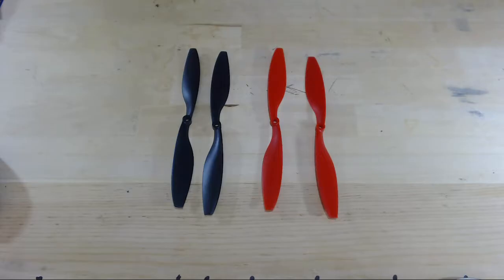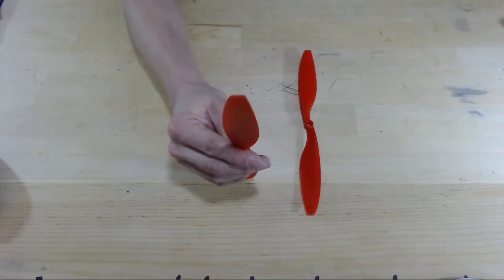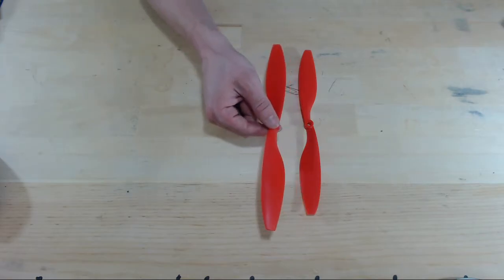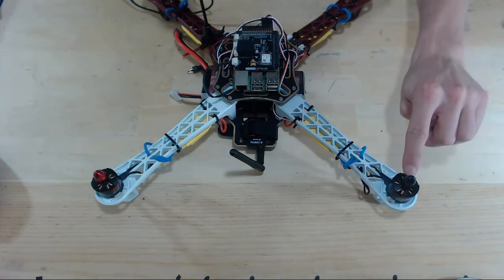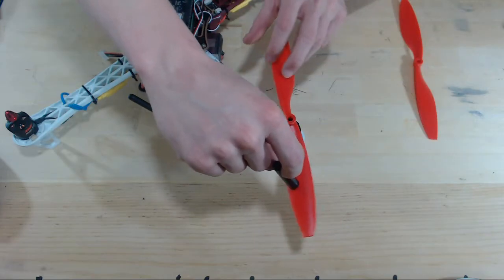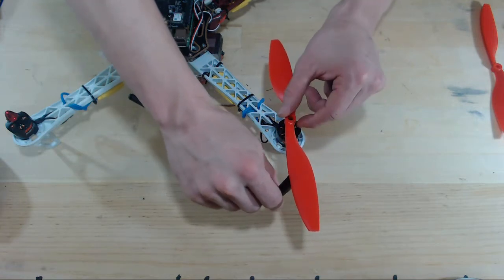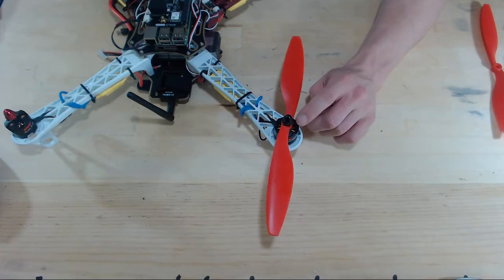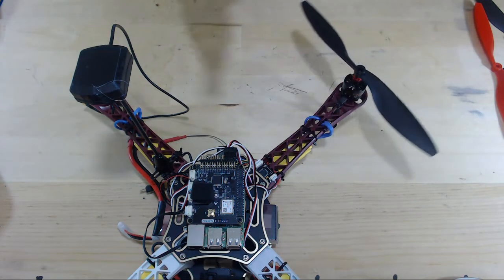Correct Installation of Drone Propellers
If you place the wrong drone propellers on the wrong motors, the spin might actually push the drone down instead of creating thrust. Learn how to install props correctly.